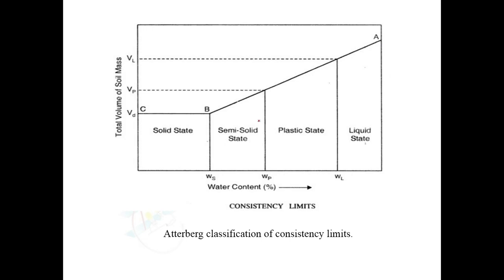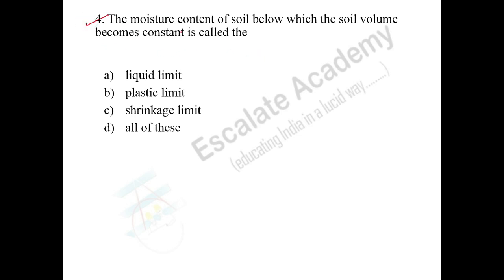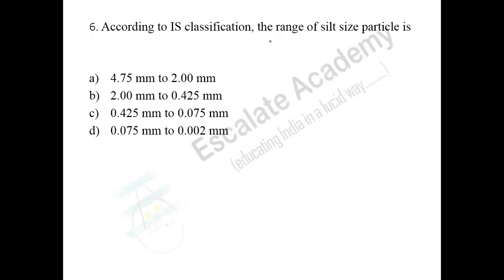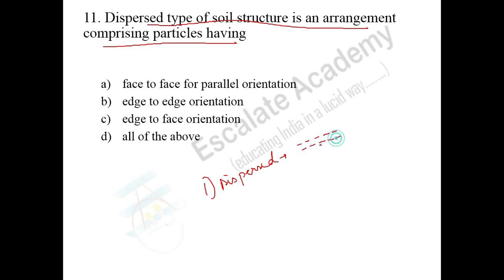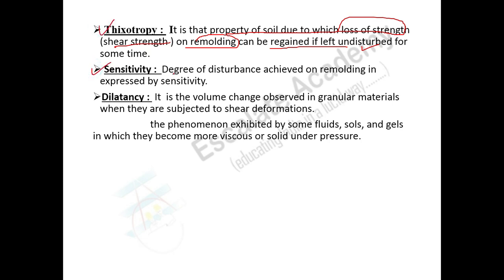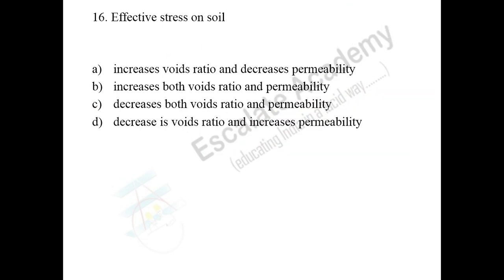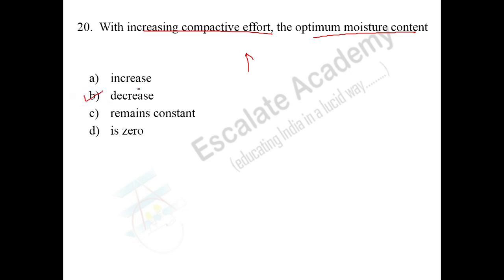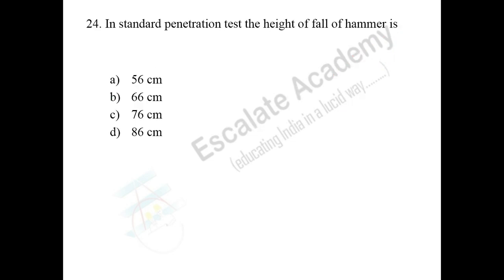SOIL MECHANICS OBJECTIVE SERIES -3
OBJECTIVES FOR SOIL MECHANICS WILL BE SOLVED.